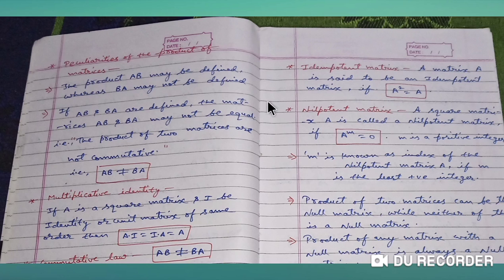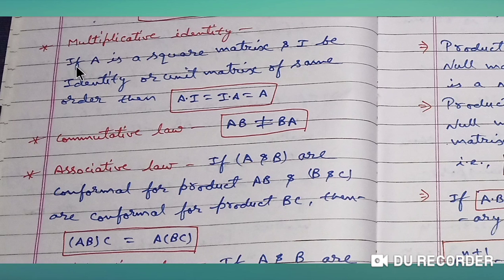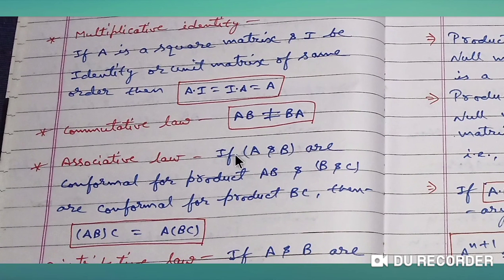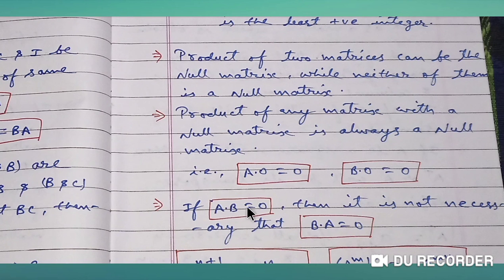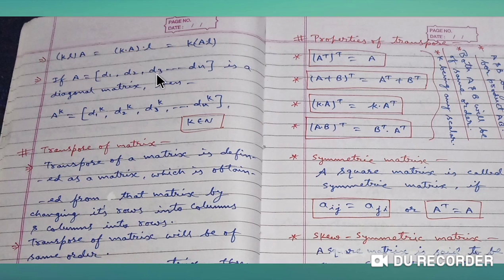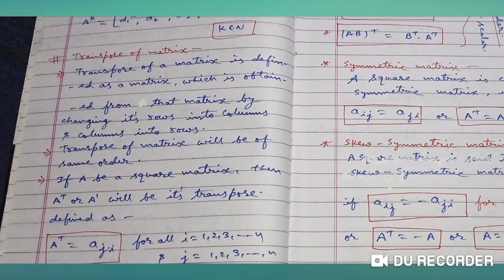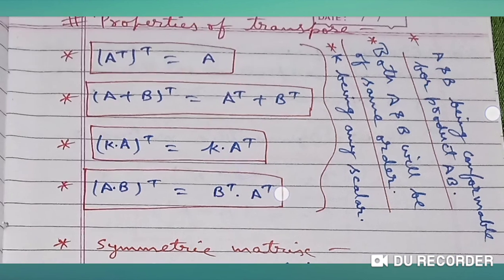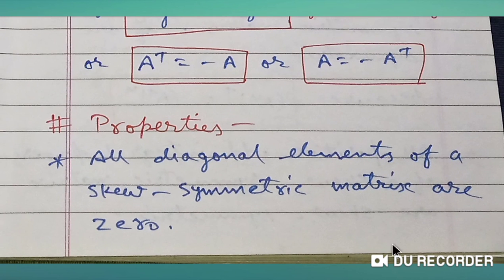Linear algebra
Types of matrices, Transpose, and their properties...